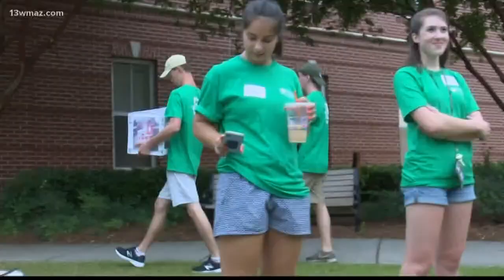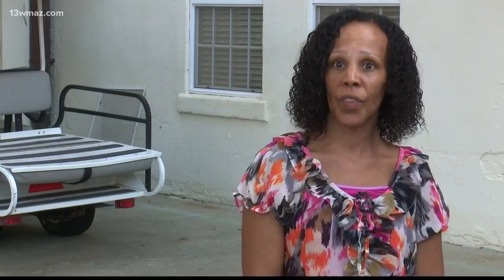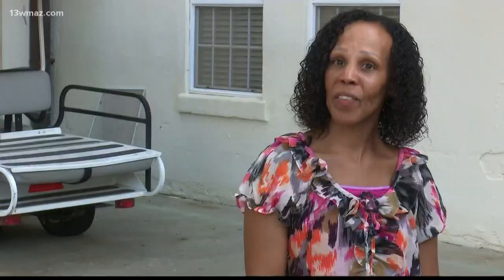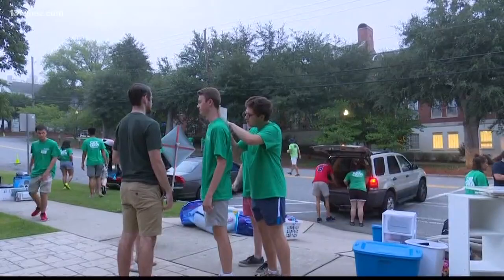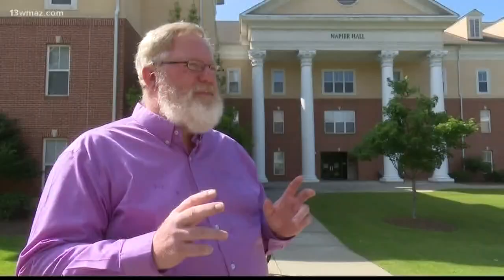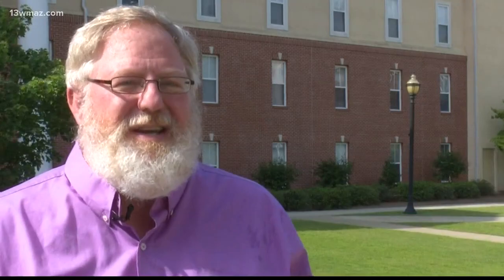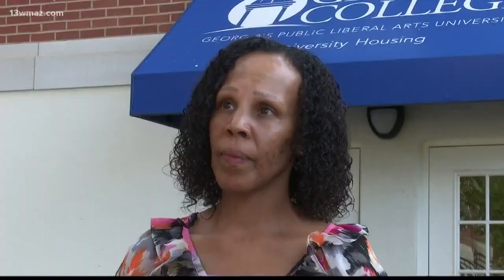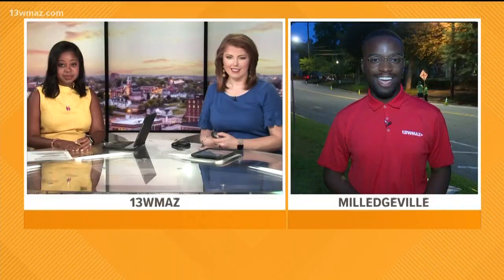Georgia College set to move-in new students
Move-in day for Georgia College and State University is on Thursday. Around 1,200 students will be moving in.

13WMAZ News is the #1 station for news and weather in the Central Georgia area, serving people in Dublin, Macon, Milledgeville and Warner Robins.